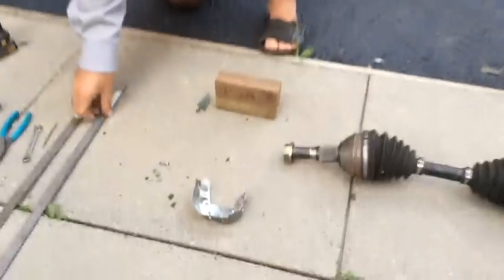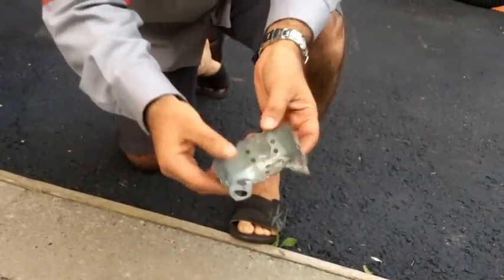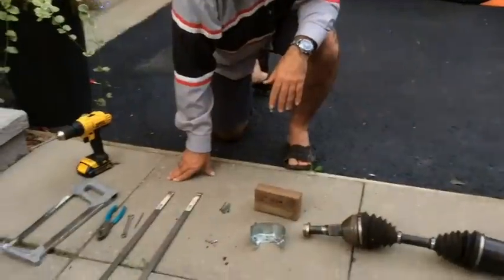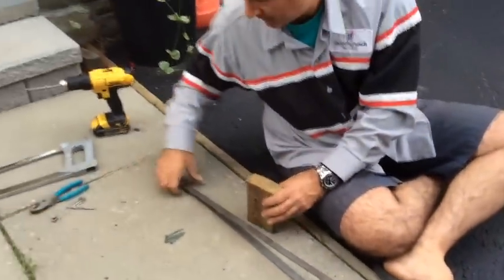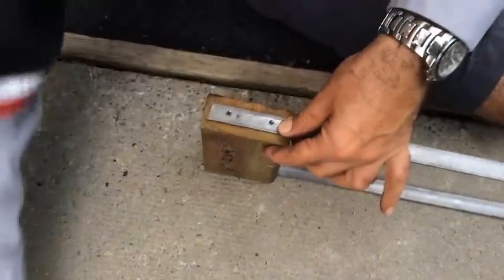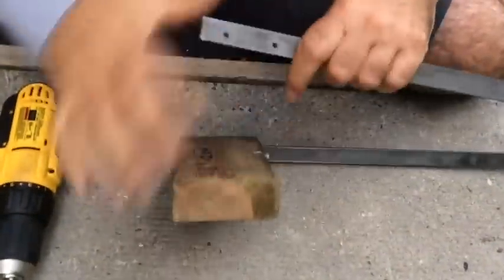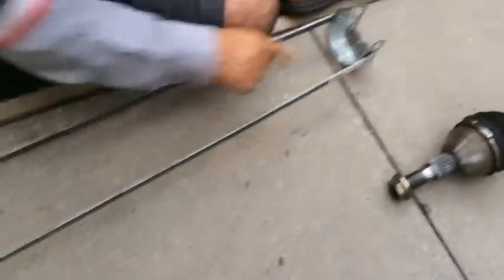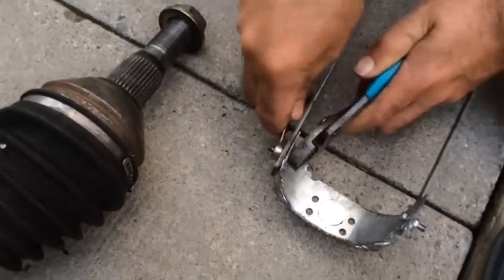How to Make a CV Axle Removal Tool for $10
Today I am going to show you how to make a CV Axle Removal tool that I designed and built myself for about $10. It is easy and anyone can make it!